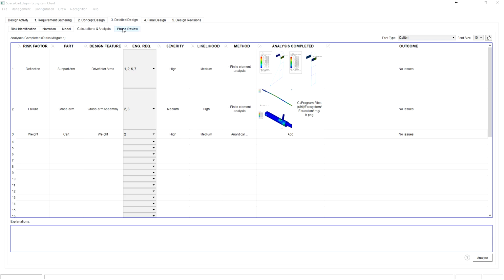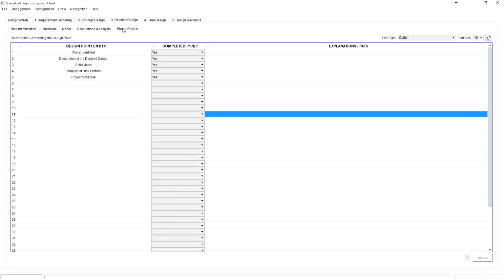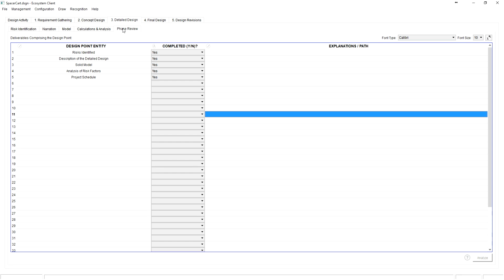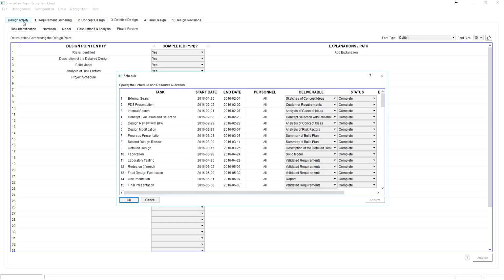Phase Review - Detailed Design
Tutorial video on the Phase Review tab from the Detailed Design tab from the Ecosystem for Design Assessment and Verification